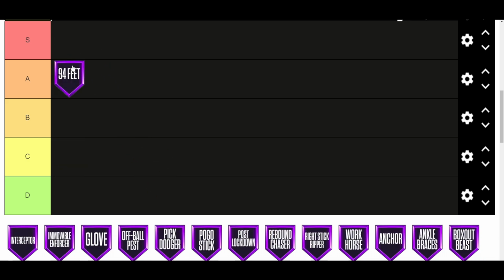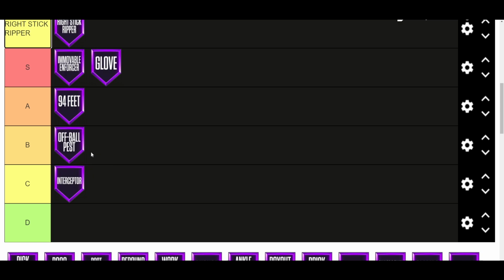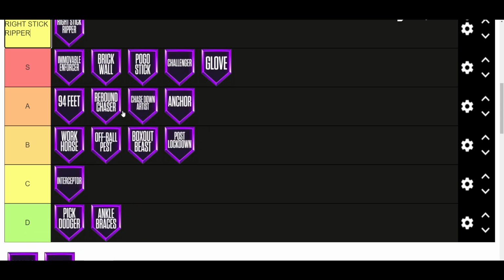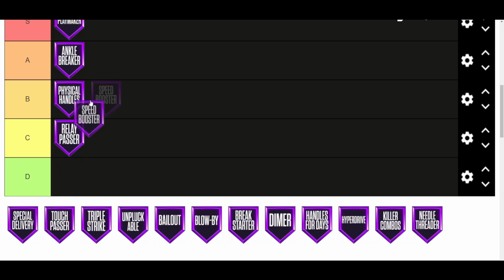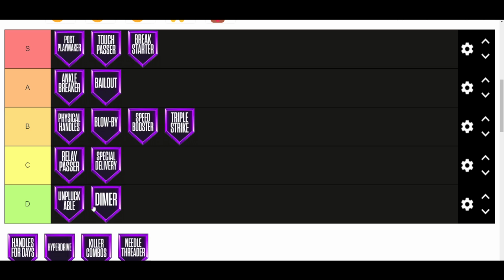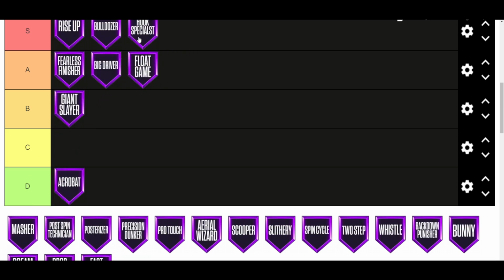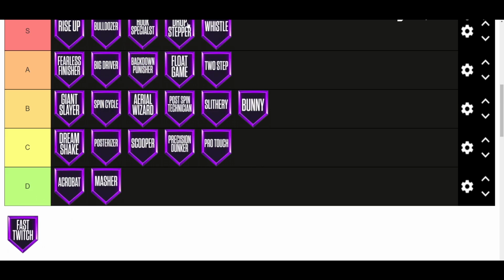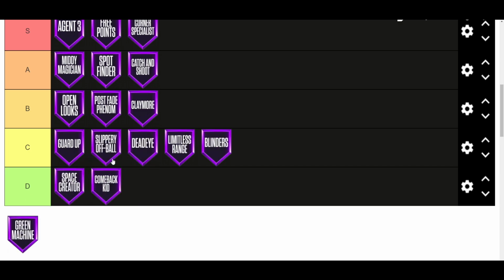I Ranked EVERY Badge in NBA 2K24 from BEST to WORST!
My boys we BACK being consistent after some technical difficulties. Today we RANKING the EVERY BADGE in NBA 2K24 from WORST TO BEST!